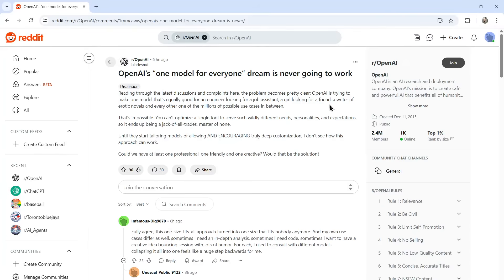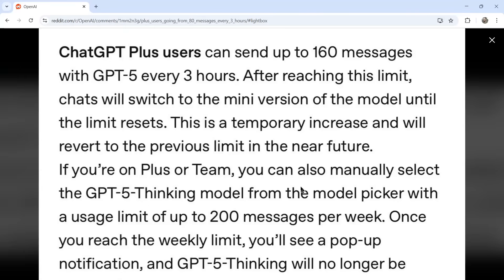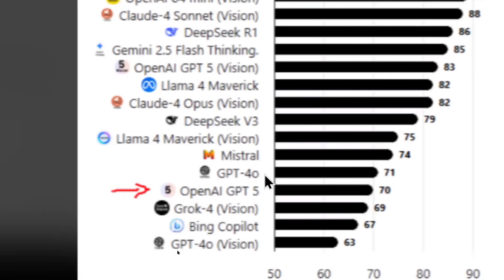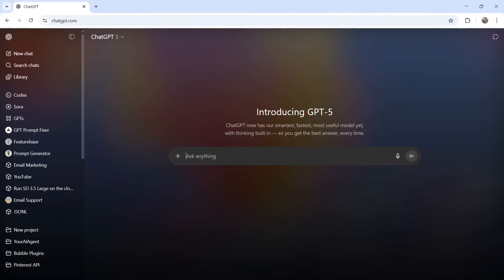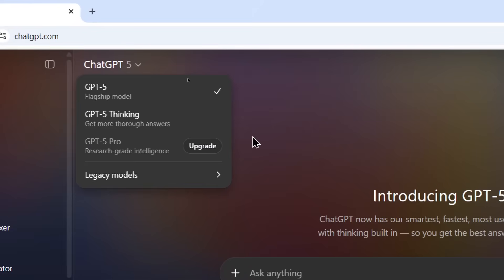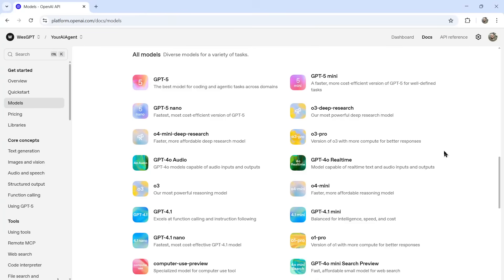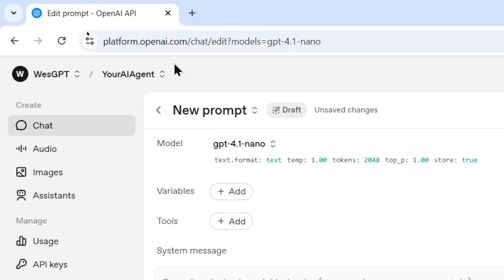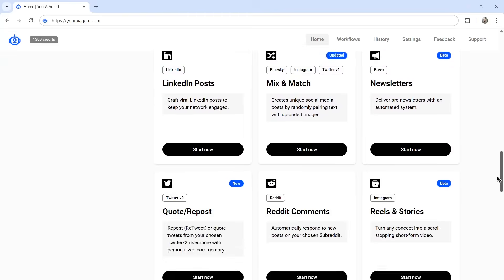How to Get GPT-4o Back in ChatGPT (Official Method)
GPT-5 just became the default, but a lot of us still prefer GPT-4o for its vibe and consistency. In this quick guide I show you the legit ways to bring 4o back in ChatGPT—no hacks, just the hidden settings and where they live. I’ll also cover workspaces where admins can toggle legacy models back on, plus the API options if you build. Availability varies by plan, so watch the steps closely.